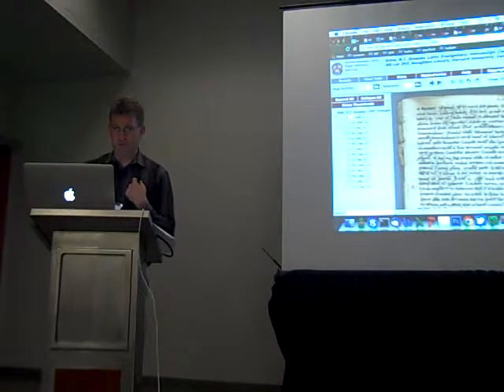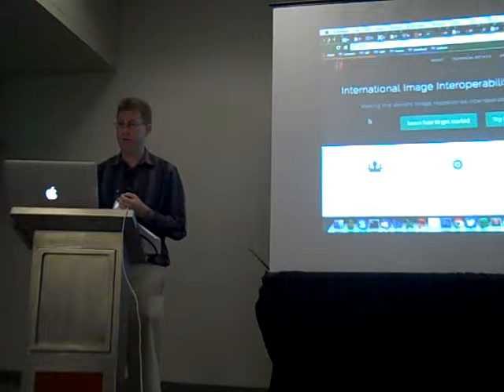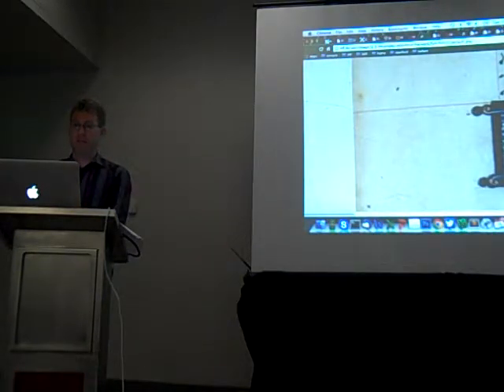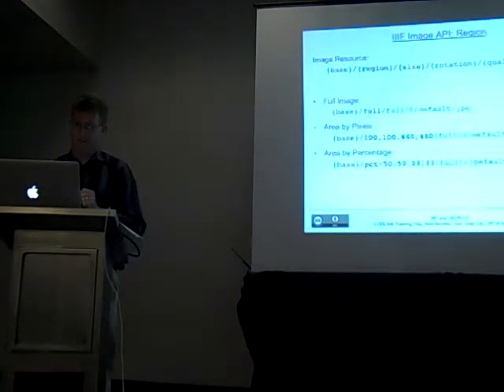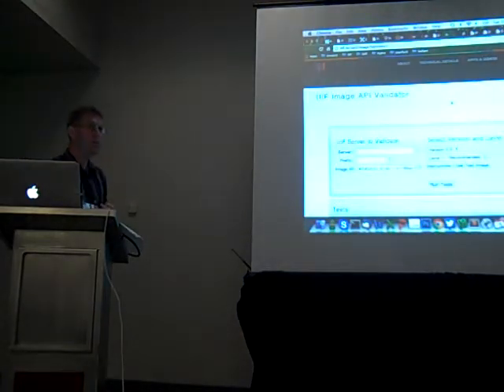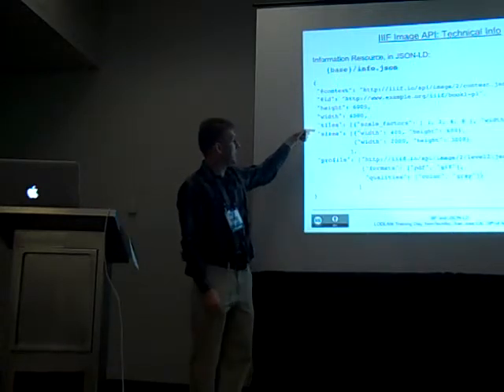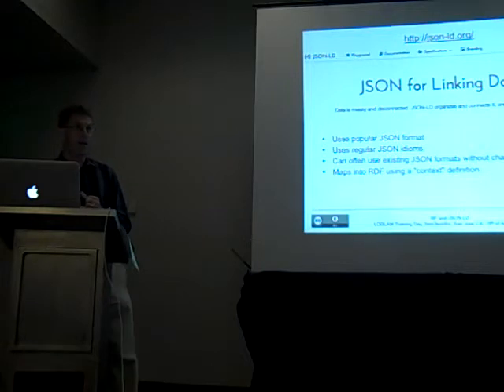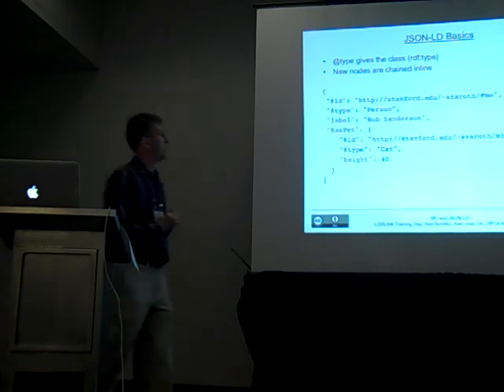Rob Sanderson (Partial), Stanford, International Image Interoperability Framework & JSON-LD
Sadly, our battery died and we lost about half of Rob's session.  But this is from Linked Open Data in Libraries, Archives & Museums Training Day at SemTechBiz2014, August 19, 2014.